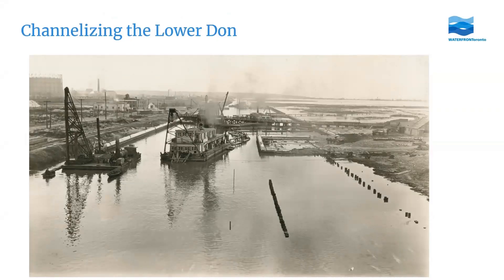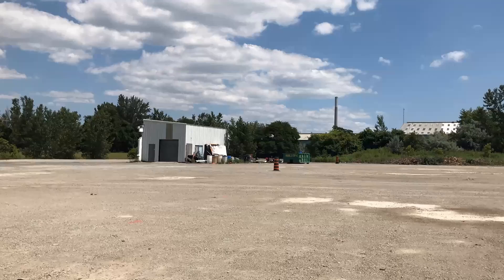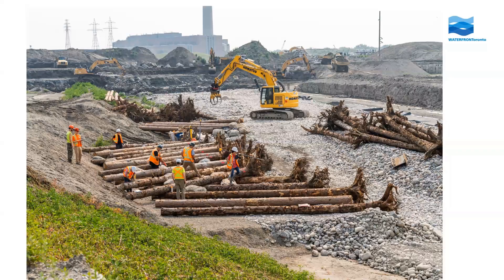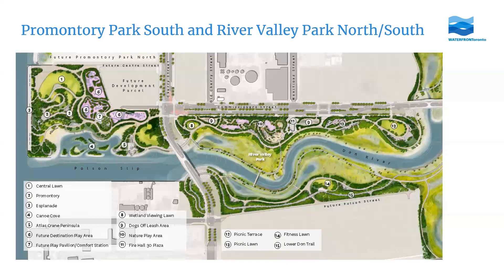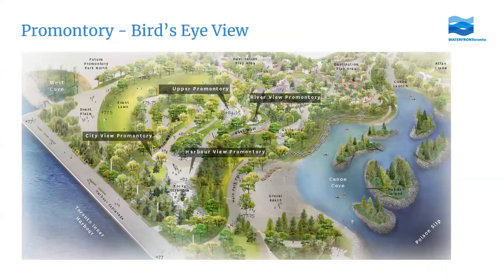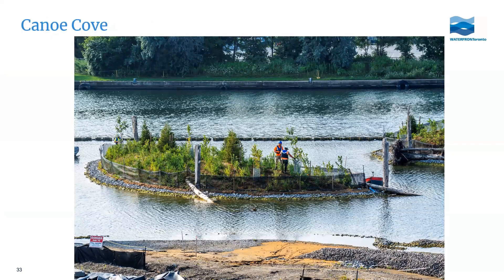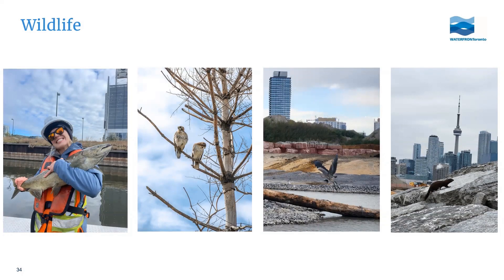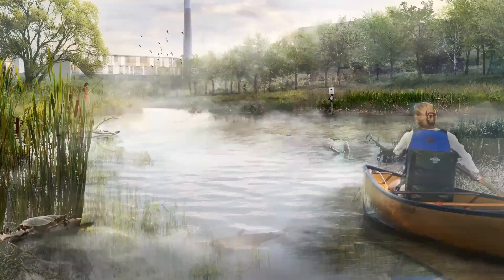Don Mouth Naturalization and Port Lands Flood Protection Project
Presentation by Waterfront Toronto on the Don River Mouth  Naturalization and Port Lands Flood Protection Project.  Fascinating presentation about how  the Don River is being re-routed at its mouth to a more natural water flow route and how the project will prevent the flooding that has occurred in the past. In addition it will reveal the  beautiful nature trails, and parks that have been created.  This project included the creation of a new Island that will have  housing, park land and event space .  Presentation explains the process and includes photos showing progress to date and renderings of how it will look once everything is completed. Presented by Michela Comparey, Communications and Public Engagement Specialist, Waterfront Toronto via Zoom to our Toronto East Rotary Club on May 9 2024.